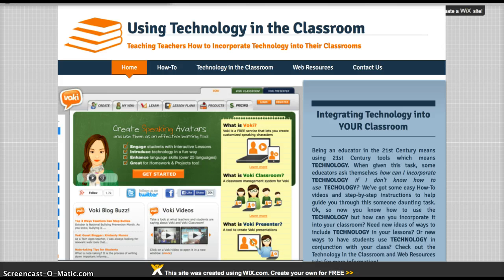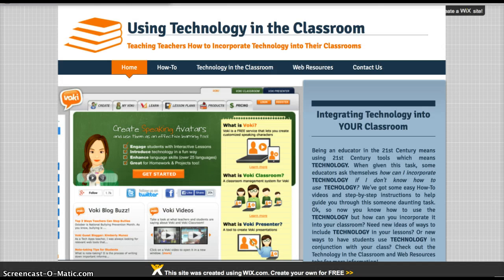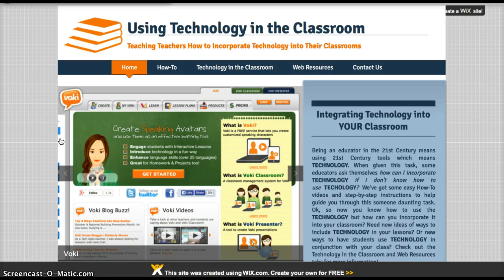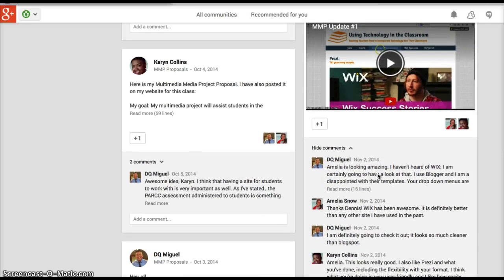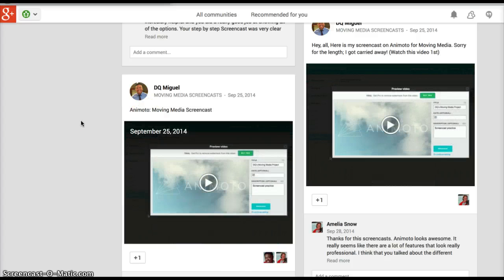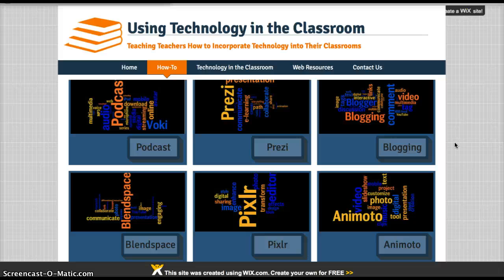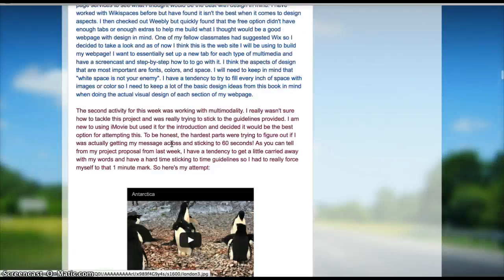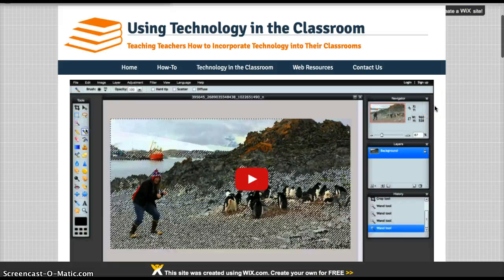Final Reflection Screencast-2